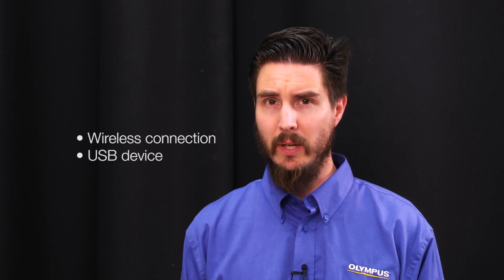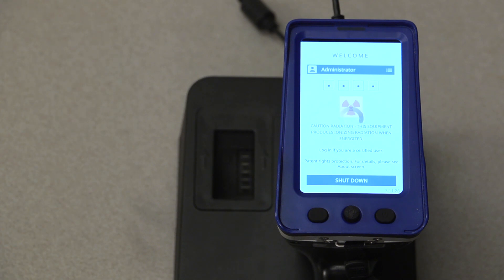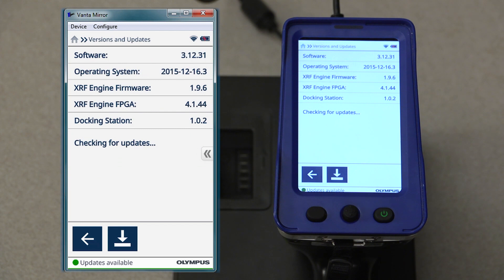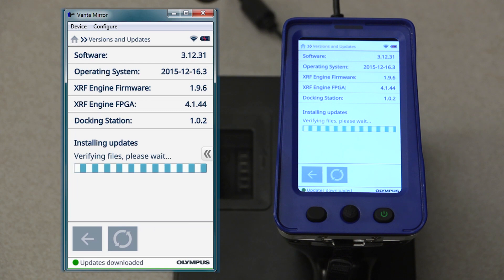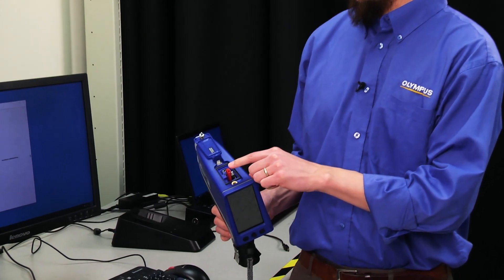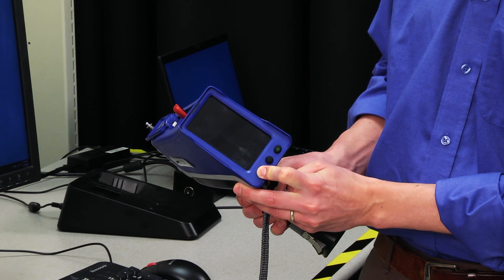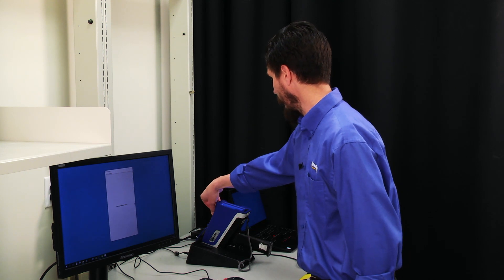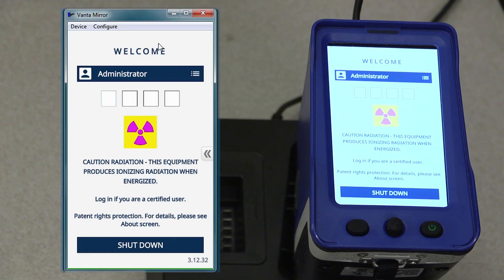Vanta™ Technical Tutorial Series | How to Update Software for Vanta™ Handheld XRF Analyzers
Keeping your Vanta analyzer updated to the latest software version ensures that it’s up to date and has any analytical improvements that may have been included. This video will walk you through how to update the software on your Vanta handheld XRF analyzer.